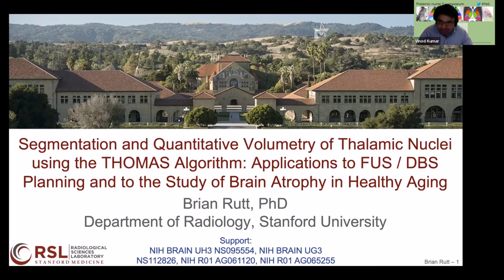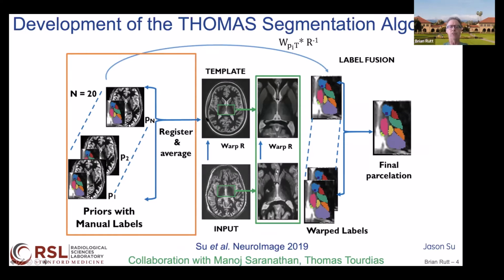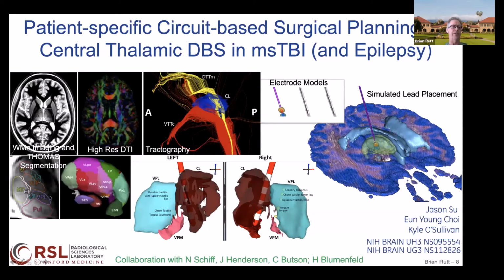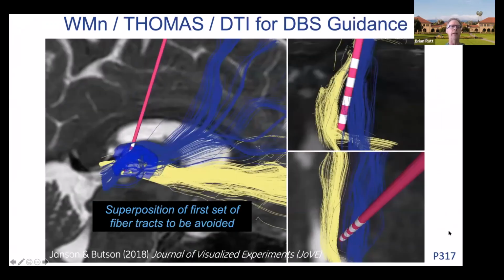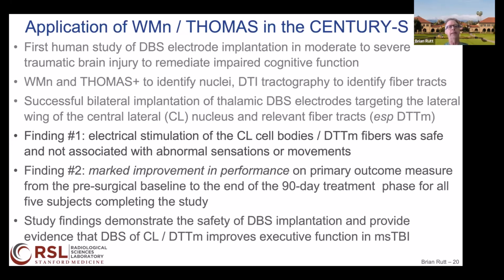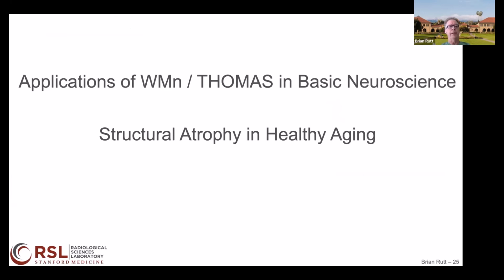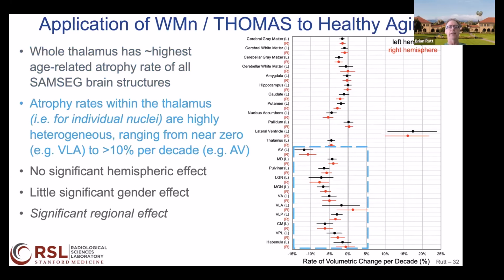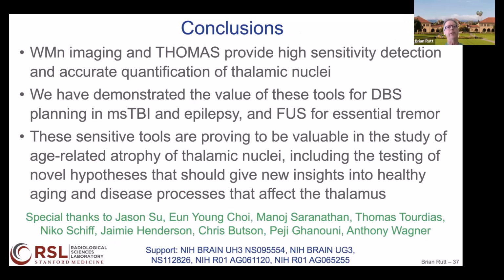TeS 2022 Day 3 Invited talk Brian Rutt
The first international e-symposium on the human thalamus: imaging, segmentation and applications
Held from 19th to 21st January 2022.
Day 3 Invited talk by Prof. Brian Rutt
Introduction by Dr. Vinod Kumar